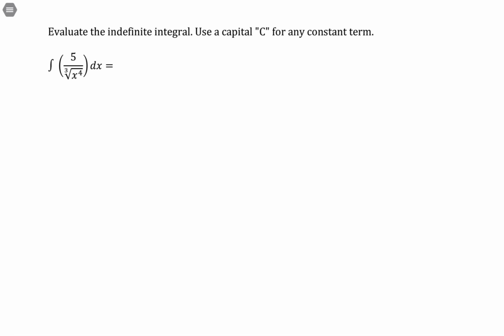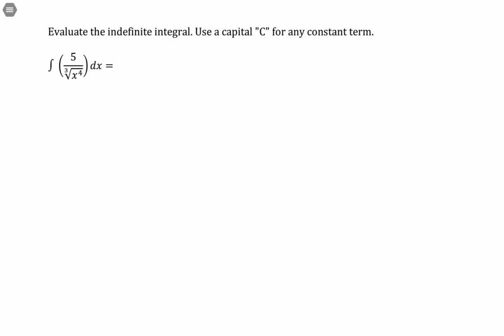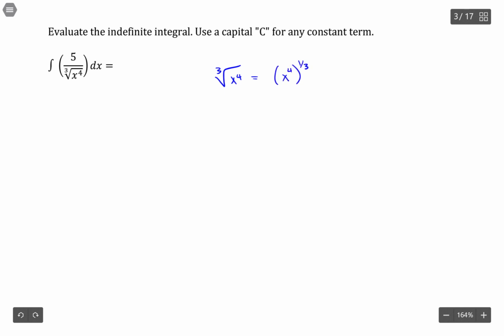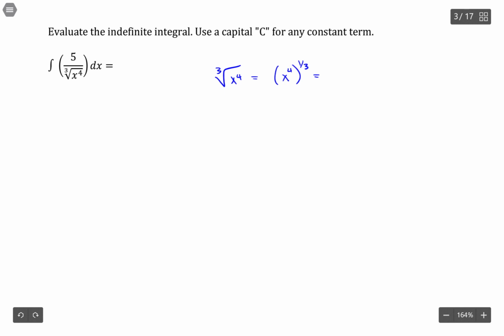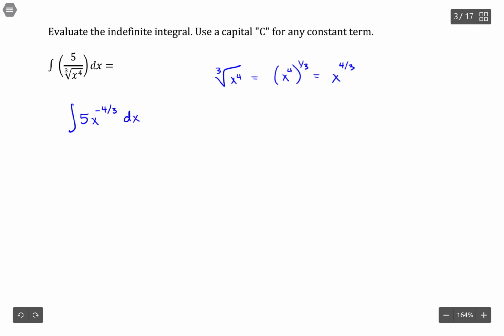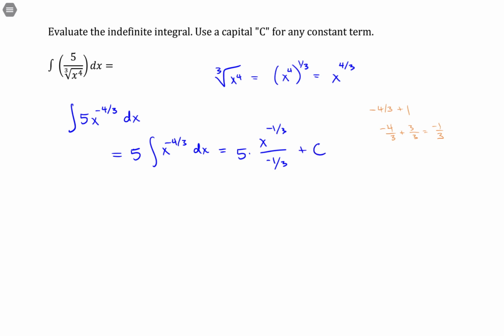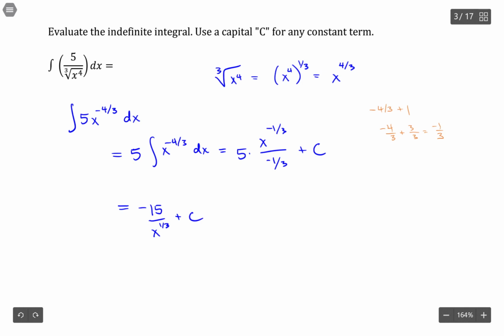Integral: Indefinite: Power Rule with Rational Exponents